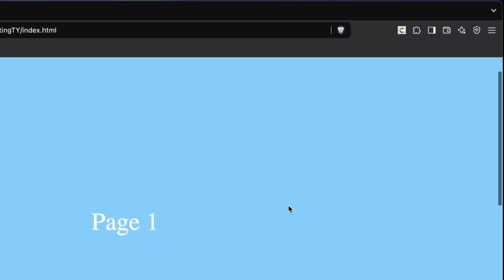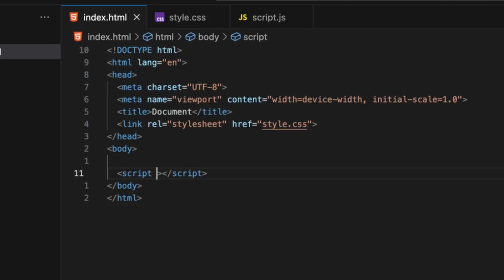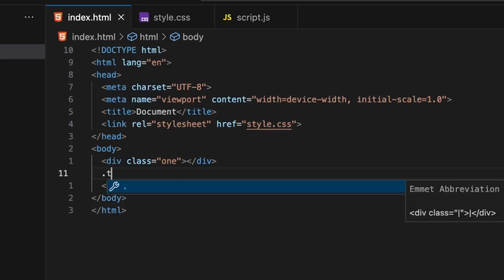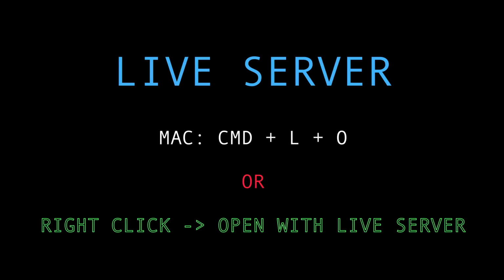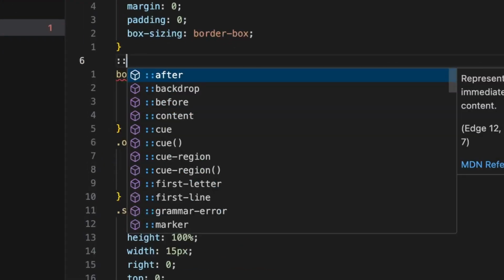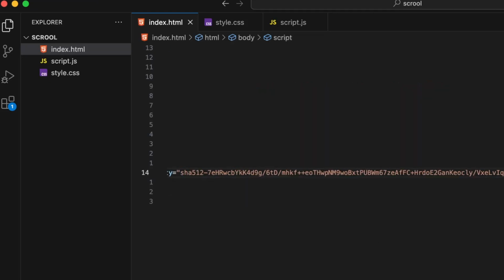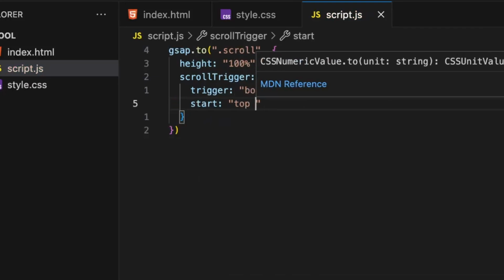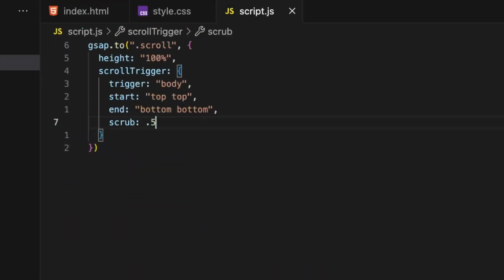STOP Using Boring Scrollbars On Your Website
Want to make your website stand out? A custom scrollbar can add that extra touch of smoothness and style! 🎨✨ In this video, I’ll show you how to create a fully customized scrollbar using HTML, CSS, JavaScript, and GSAP. You’ll learn:

✅ How to style the scrollbar with CSS
✅ How to add smooth scrolling effects with GSAP
✅ How to make it responsive and interactive